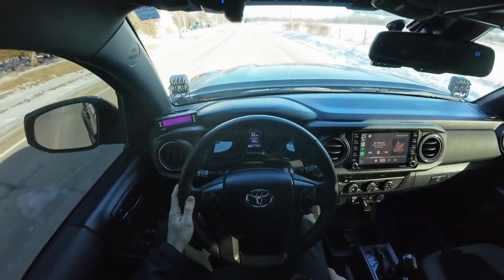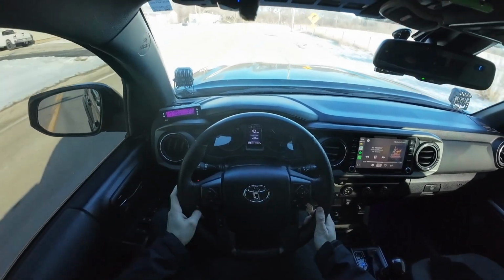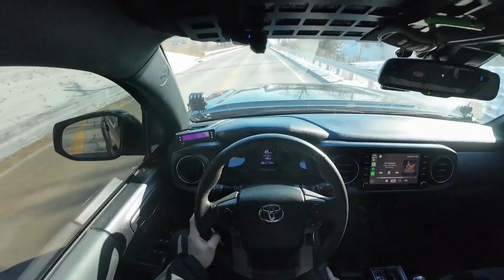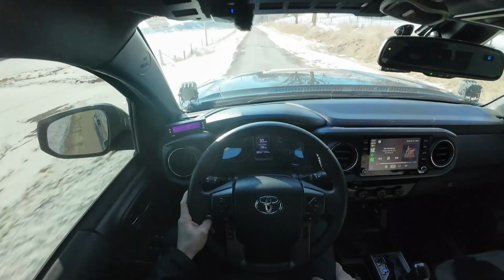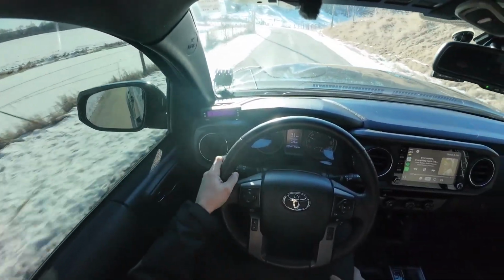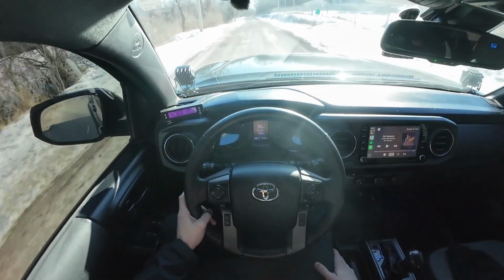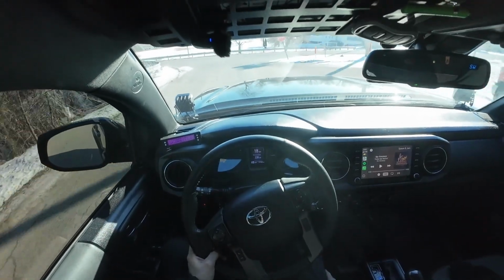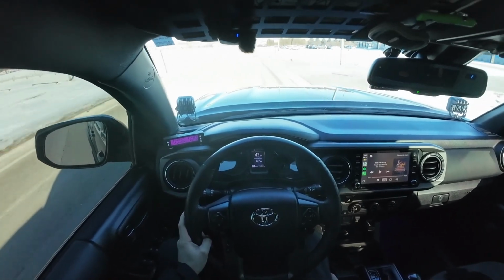Why Many HATE The 3rd Gen Tacoma Engine 2GR-FKS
I feel the hate that surrounds the 2GR-FKS in the 3rd Gen Tacoma is blown out of proportion. What do you think?